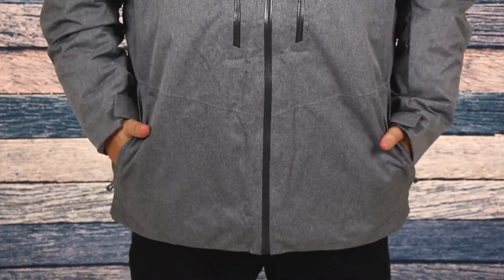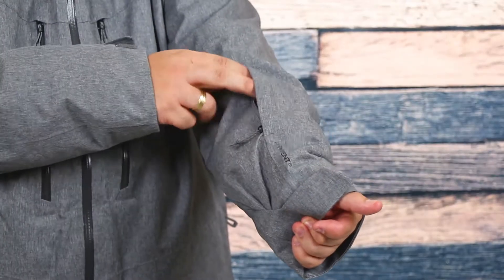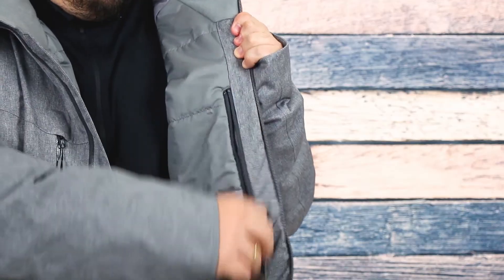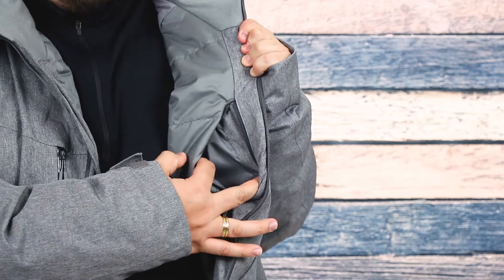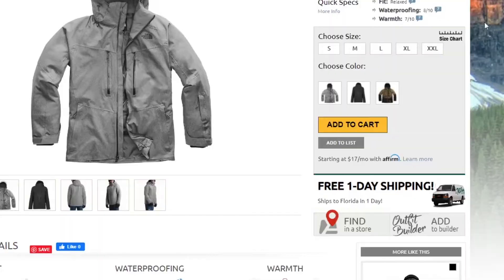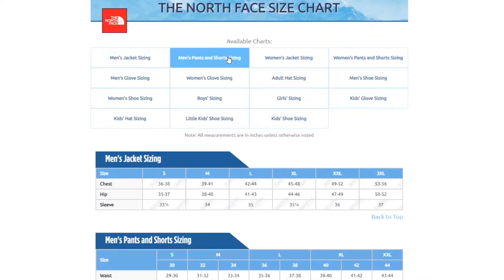2019 The North Face Chakal Insulated Ski Jacket Review